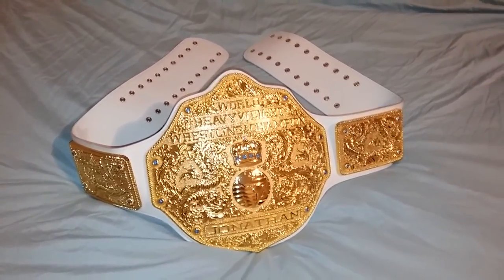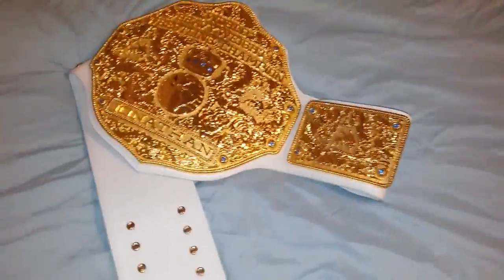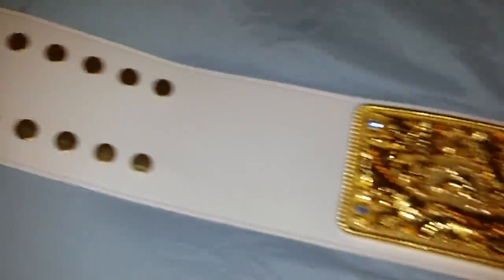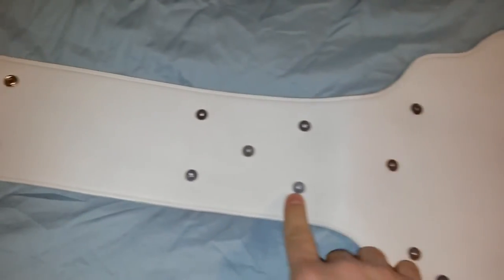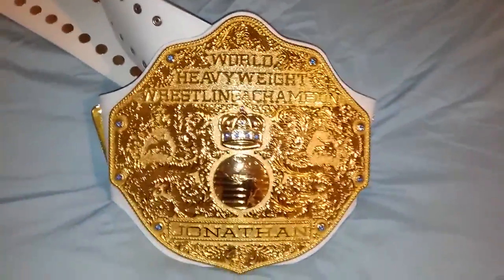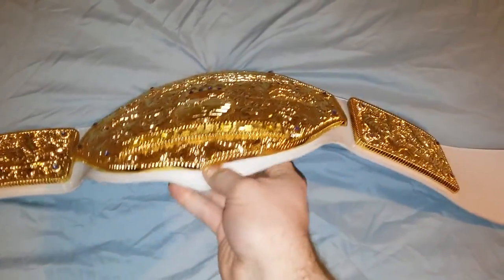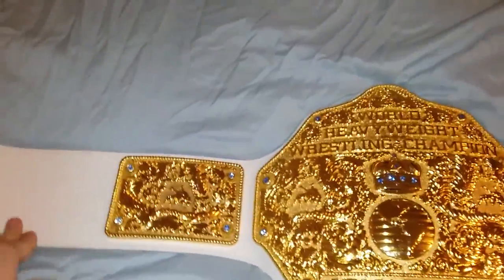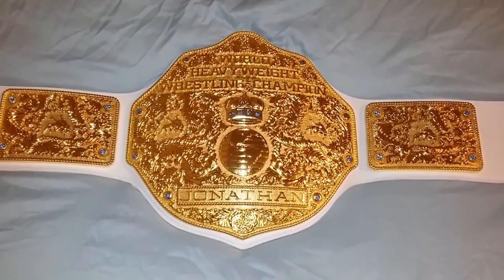FANDU BELTS BIG GOLD V3 REVIEW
Purchase This Fandu Big Gold From Ebay

The review of the Adult Version FANDU V3 (Version 3) Textured Full Gold Big Gold World Heavyweight Wrestling Championship Replica Belt . The belt has 8mm plates and the simulated  faux leather strap is quite floppy and flexible. The belt weighs approximately 7 lbs. It has such amazing detail. The Belt has blue Swarovski Crystals and a custom nameplate. It is the best bang for your buck. It's the closest thing to a real Crumrine handmade belt at a fraction of the cost. I Highly Recommend Fandu Belts.

History of the Title:
This belt replaced the NWA World Heavyweight championship by WCW. This Title is one of the most iconic belts in professional wrestling. This belt was made famous by Hollywood Hulk Hogan, Ric Flair, Kevin Nash, Goldberg, Scott Steiner, Sting, The Big Show, Booker T, Jeff Jarrett, DDP Diamond Dallas Page, The NWO and the list goes on. When the WWE purchased WCW, this belt was also acquired and was eventually merged with the Big Eagle WWE Championship to become the Unified Undisputed Championship. Chris Jericho was the first ever Undisputed Champion, followed by Triple H, Hulk Hogan, The Undertaker, Kurt Angle, The Rock and finally Brock Lesnar. Where Lesnar would hold the WWE Network Logo World Championship. This is as close to the real thing you can get without spending thousands of dollars.